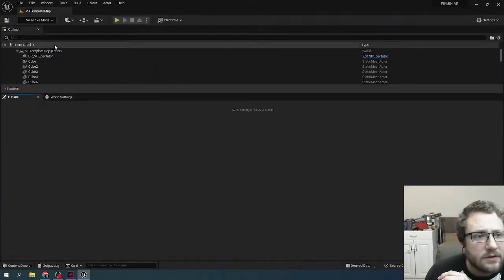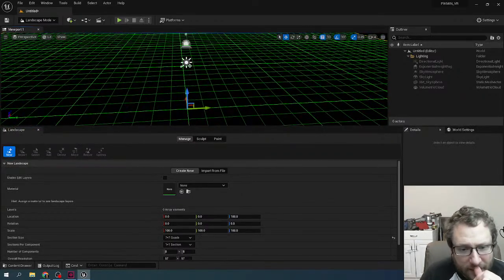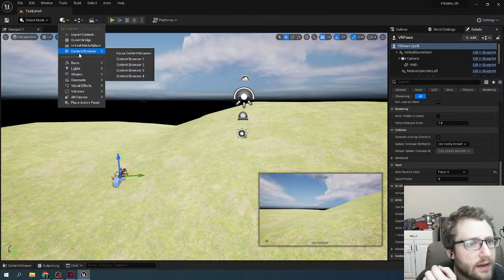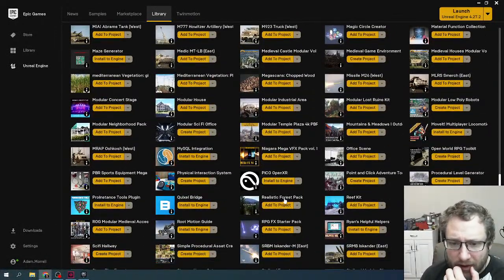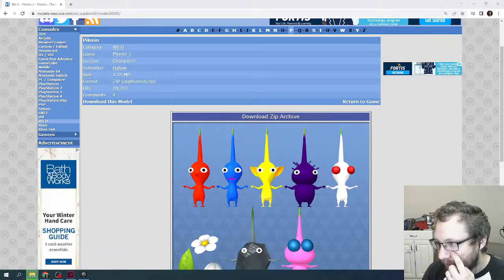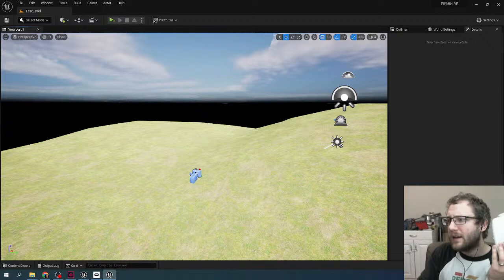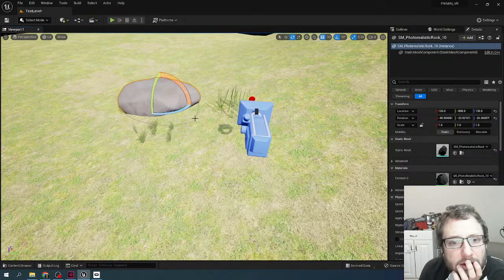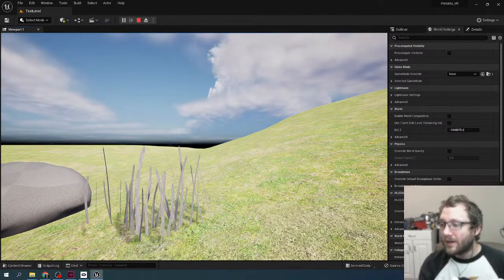Making PIKMIN VR Live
We're making PIKMIN a VR game and modernizing it. It's fun